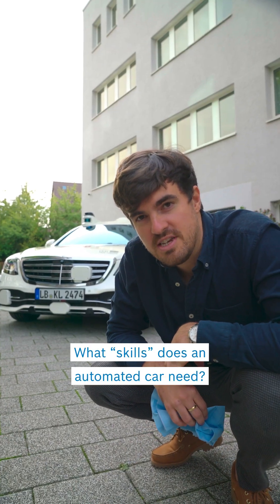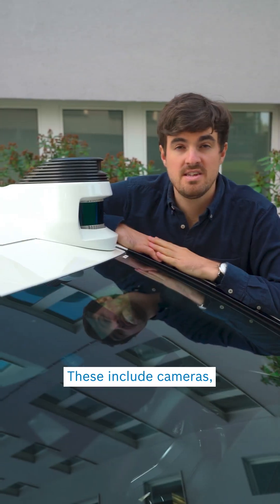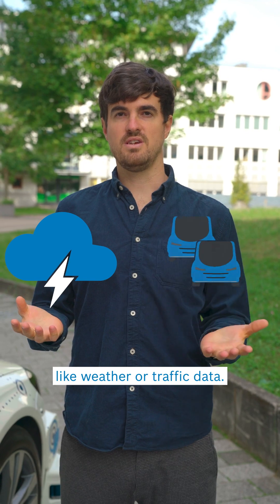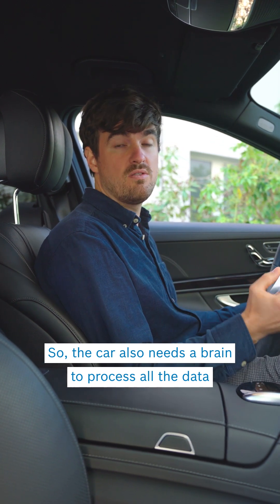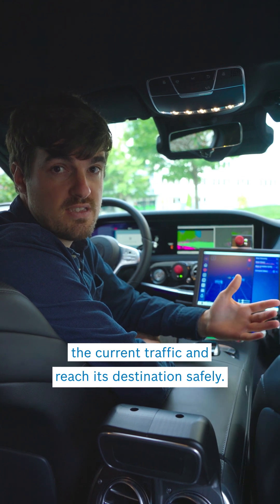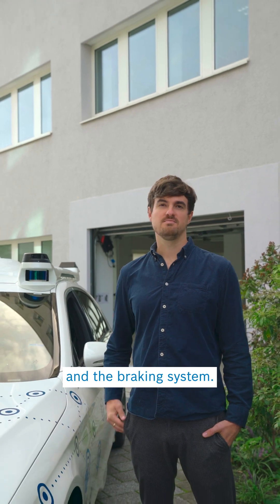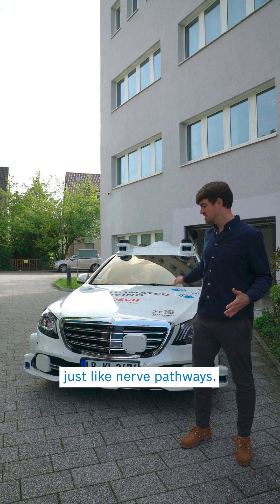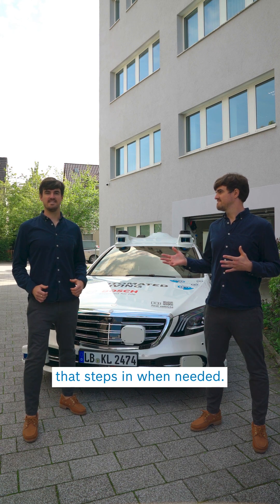What skills does an automated car need?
How can an automated car "sense" what's going on around it? How can it "think" and make decisions? And what does it need to actually "act" and carry out the driving strategy?
Watch the video to meet Arnaud, team lead system integration autonomous driving at Bosch, who gives you the answers to these questions! 🙌
From sensors to vehicle computers to steering technology, at Bosch we're working on developing various solutions to make fully automated driving a reality. For this, we are combining our expertise from areas such as mechanics, electronics, hardware and software development, as well as telematics. The result: Production-ready technologies and complete system solutions that can already enable highly automated driving reliably and safely today.